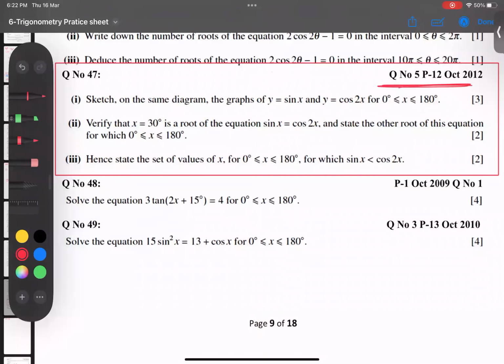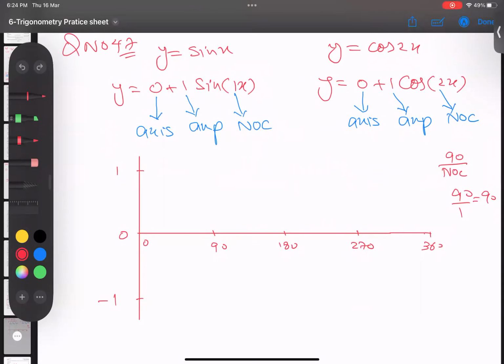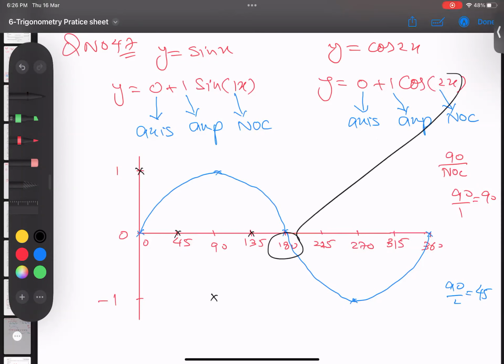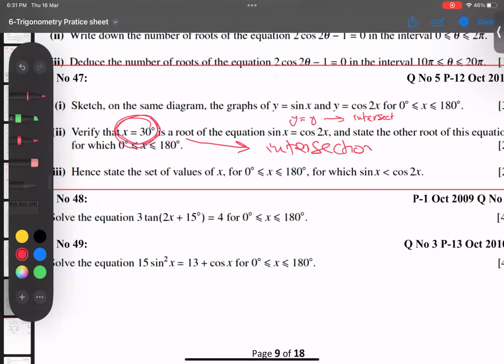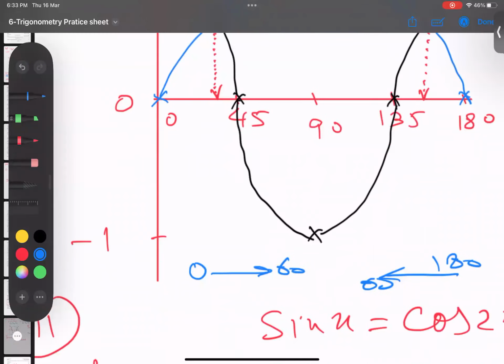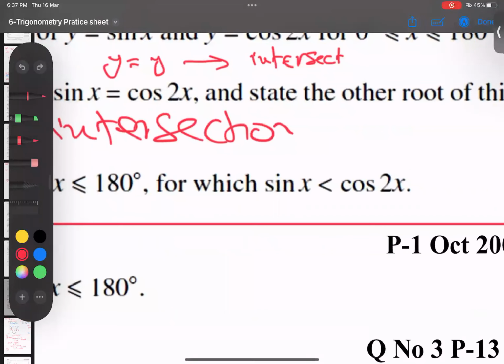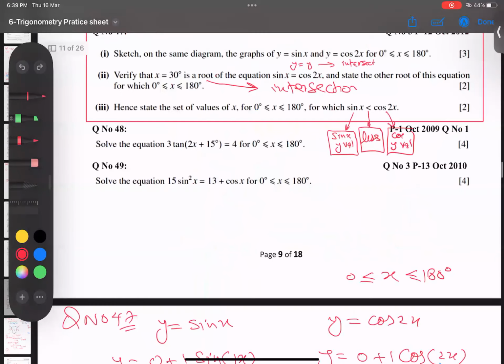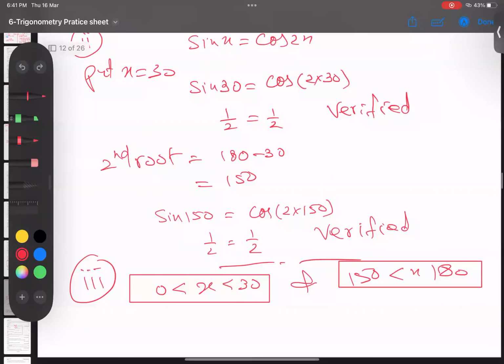Oct 2012 Var 12 Q No 5 Topic AS Level Trigonometry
9709_w12_qp_12